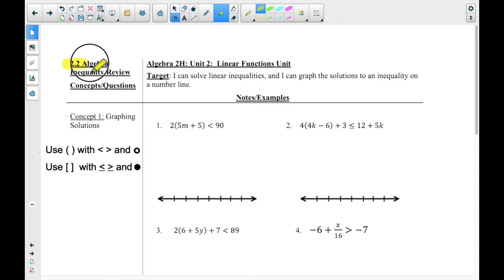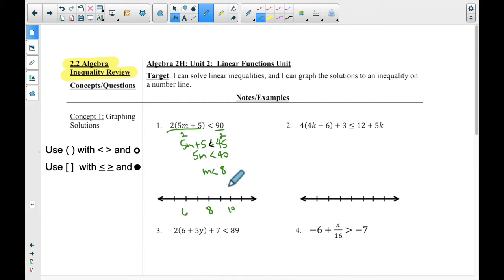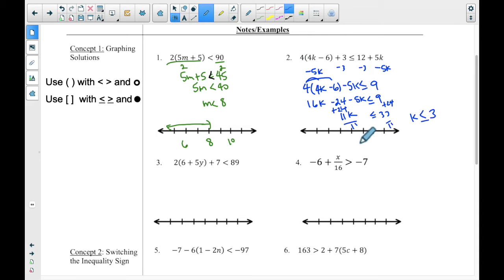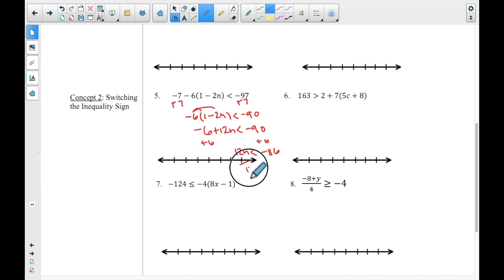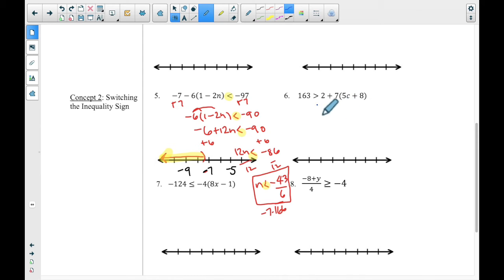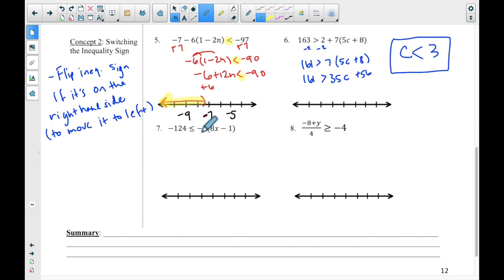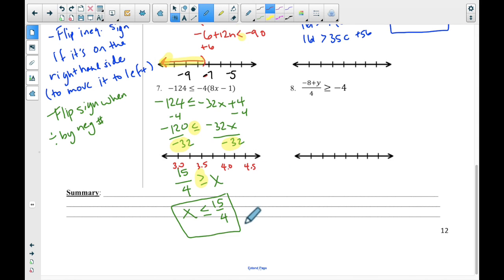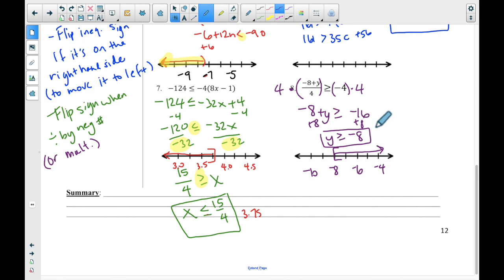2 2 Inequality Review